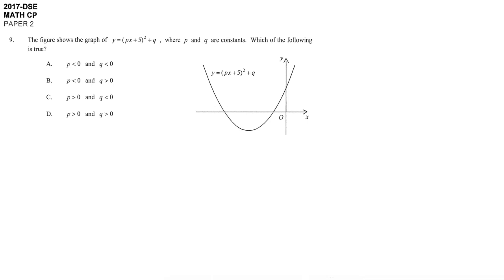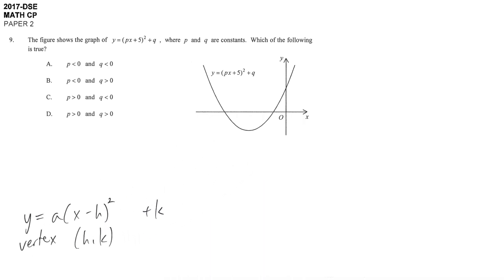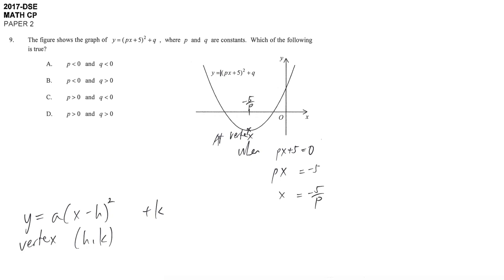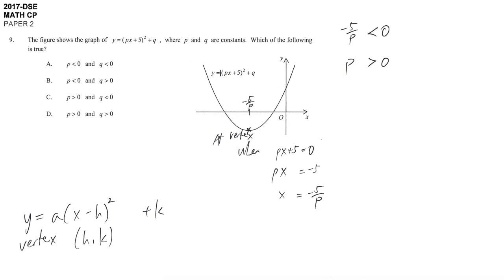DSE maths core 2017 paper2 #09 quadratic function vertex form